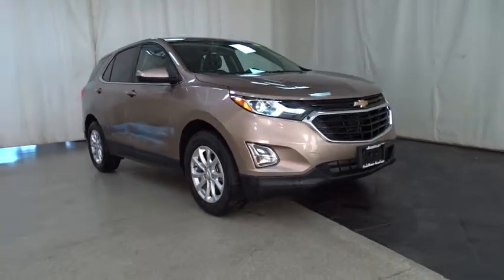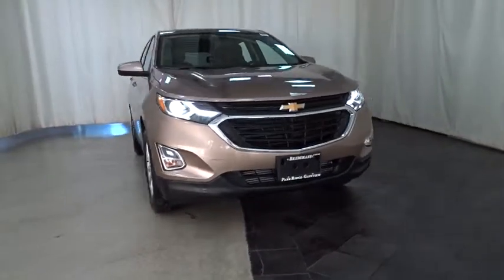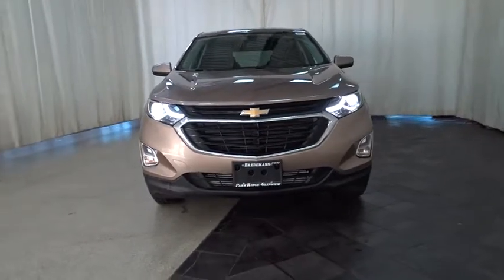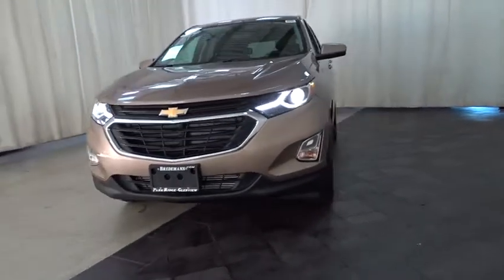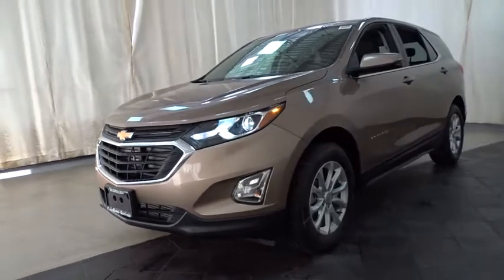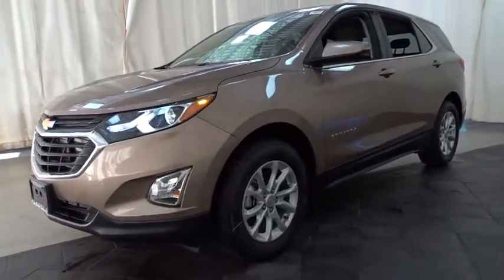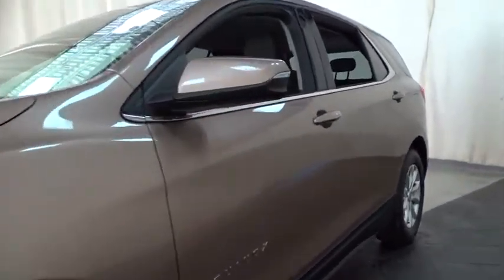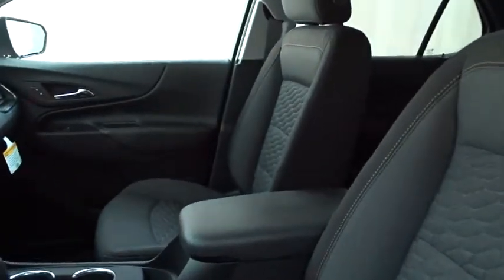2018 Chevrolet Equinox Des Plains, Niles, Glenview, Chicago, Elk Grove, IL B25108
Bredemann Chevrolet
1401 Dempster St